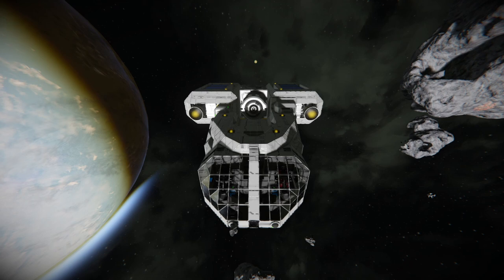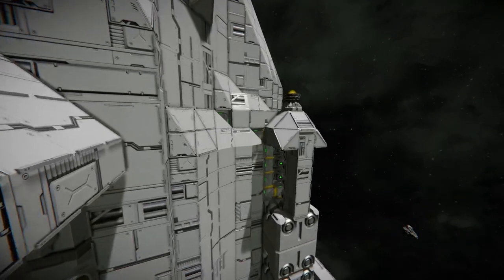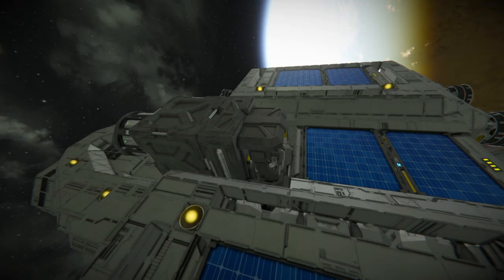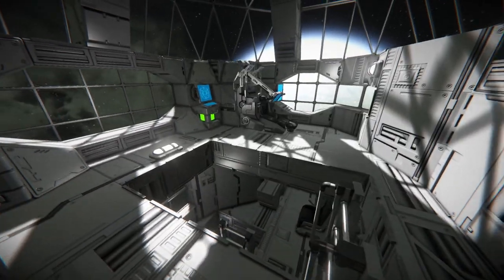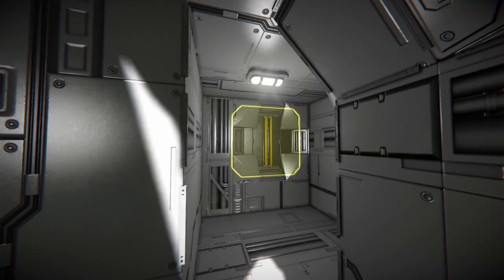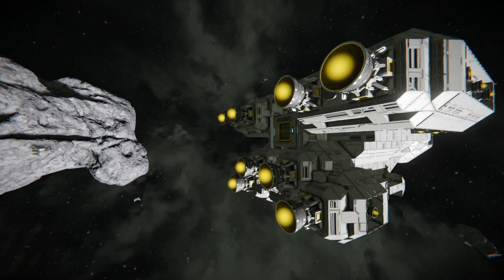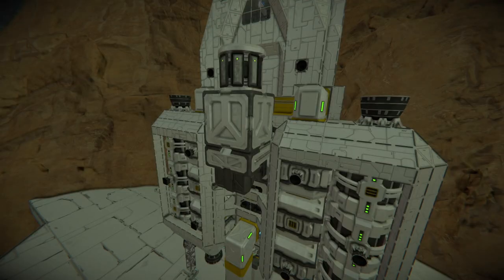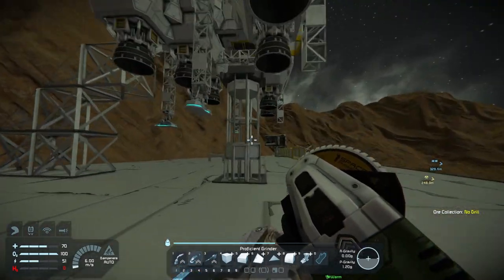Hybrid Grid Long Range Explorer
I was asked to do a more detailed video on this ship so here it is! It uses the hybrid grid design I've demonstrated in a previous video. It has a large grid core with ore scanner and production blocks surrounded by a detailed small grid ship/outer shell. The small grid has a pressurized interior with all the things you need for survival.